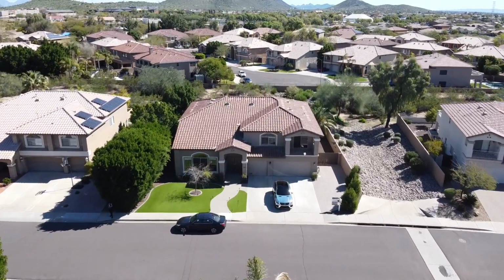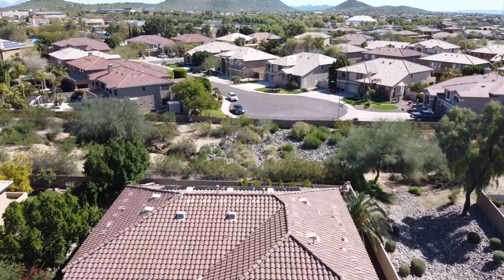HOW TO MAKE $50,000 IN REAL ESTATE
Hey Guys! In this video I cover how one of my clients was able to flip a property for $50,000 which she was currently living in! I hope you enjoy!

@lennybehie on Instagram